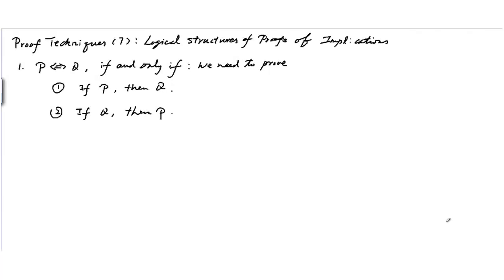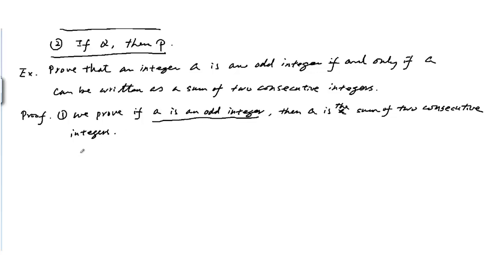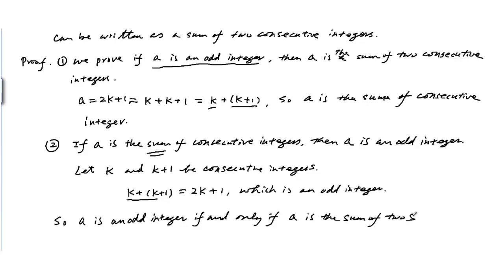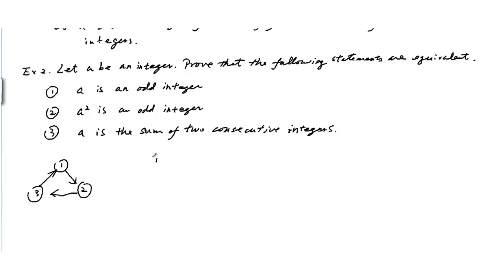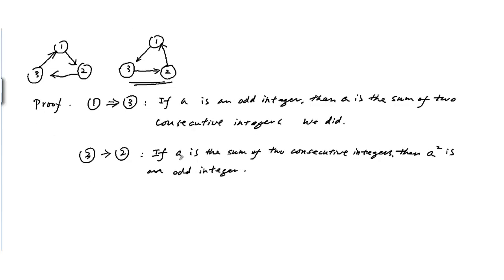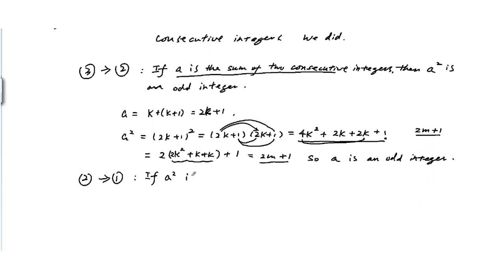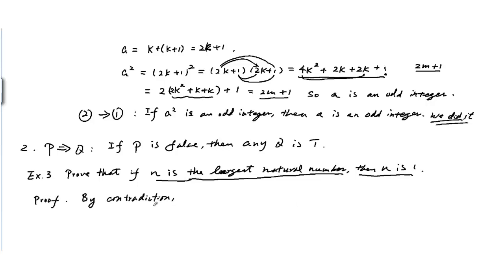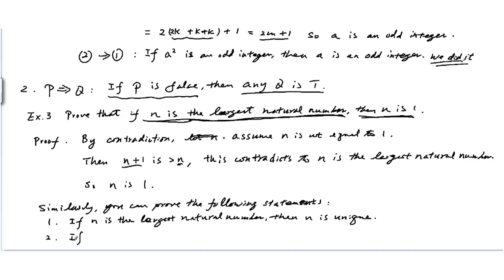Dr. Wang - Discrete Math, Proof Techniques 7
MATH 500
Proof Techniques 7